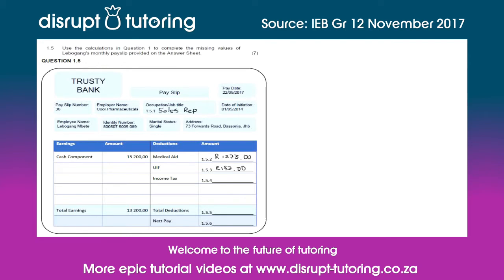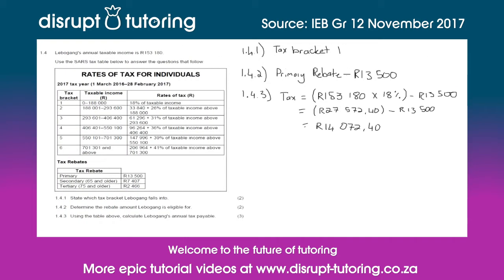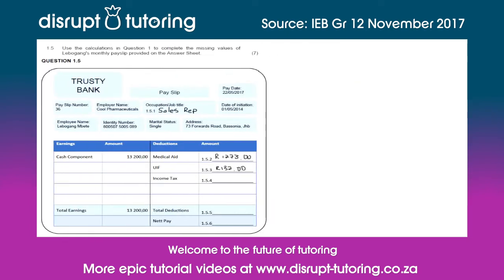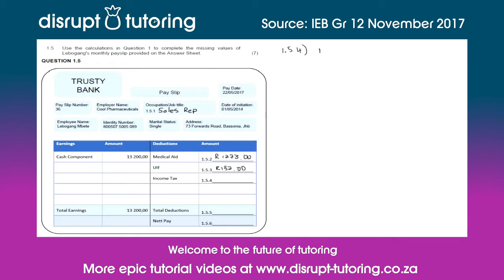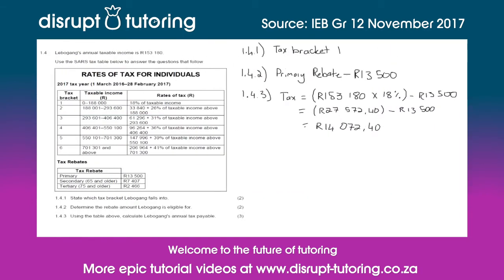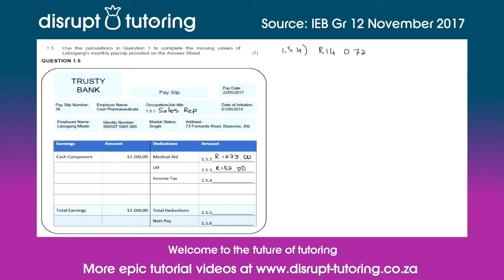#661 Completing a monthly payslip for an employee